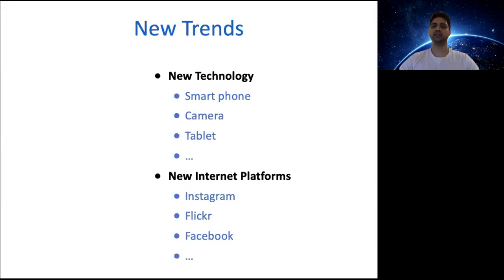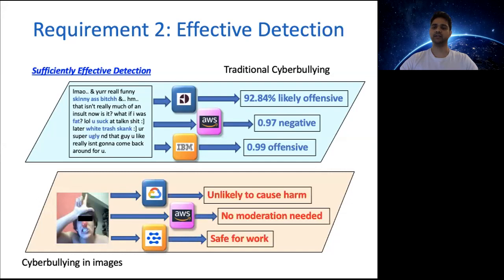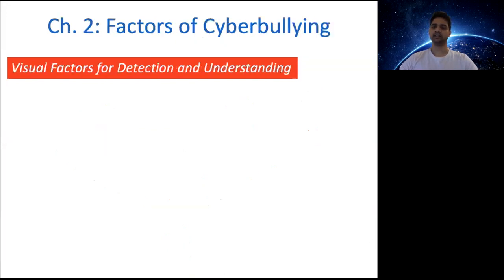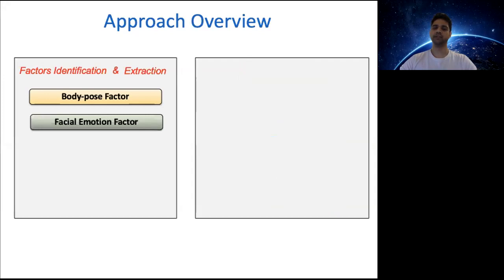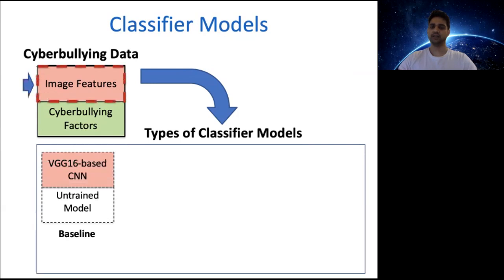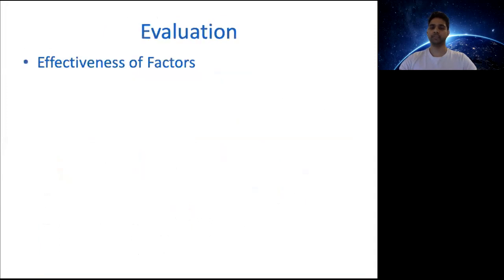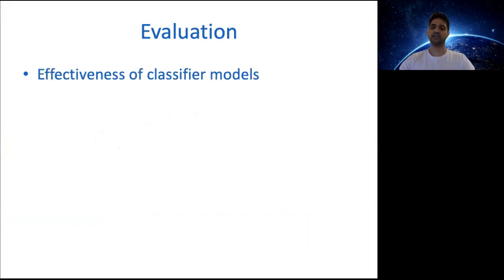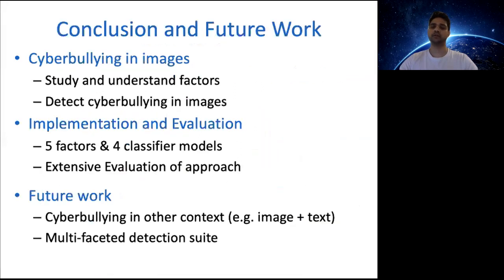NDSS 2021 Towards Understanding and Detecting Cyberbullying in Real-world Images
SESSION 7C-4 Towards Understanding and Detecting Cyberbullying in Real-world Images

Cyberbullying has become widely recognized as a critical social problem plaguing today's Internet users. This problem involves perpetrators using Internet-based technologies to bully their victims by sharing cyberbullying-related content. To combat this problem, researchers have studied the factors associated with such content and proposed automatic detection techniques based on those factors. However, most of these studies have mainly focused on understanding the factors of textual content, such as comments and text messages, while largely overlooking the misuse of visual content in perpetrating cyberbullying. Recent technological advancements in the way users access the Internet have led to a new cyberbullying paradigm. Perpetrators can use visual media to bully their victims through sending and distributing images with cyberbullying content. As a first step to understand the threat of cyberbullying in images, we report in this paper a comprehensive study on the nature of images used in cyberbullying. We first collect a real-world cyberbullying images dataset with 19,300 valid images. We then analyze the images in our dataset and identify the factors related to cyberbullying images that can be used to build systems to detect cyberbullying in images. Our analysis of factors in cyberbullying images reveals that unlike traditional offensive image content (e.g., violence and nudity), the factors in cyberbullying images tend to be highly contextual. We further demonstrate the effectiveness of the factors by measuring several classifier models based on the identified factors. With respect to the cyberbullying factors identified in our work, the best classifier model based on multimodal classification achieves a mean detection accuracy of 93.36% on our cyberbullying images dataset.

SLIDES

AUTHORS
Nishant Vishwamitra (University at Buffalo), Hongxin Hu (University at Buffalo), Feng Luo (Clemson University), Long Cheng (Clemson University)